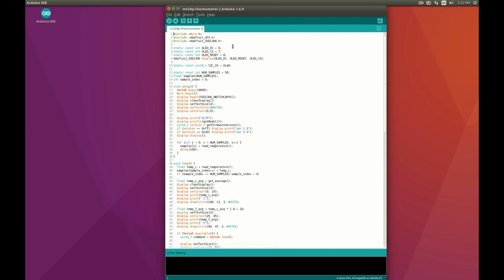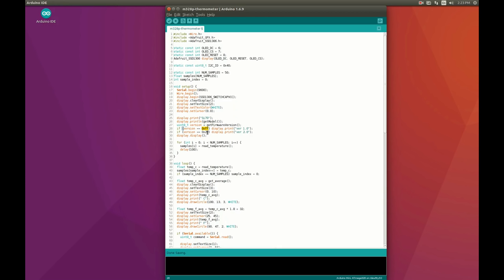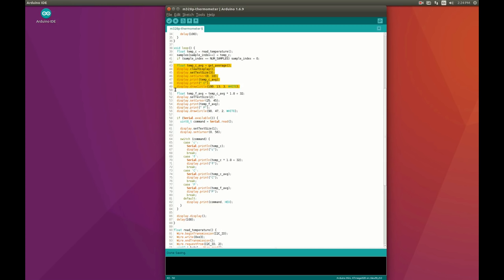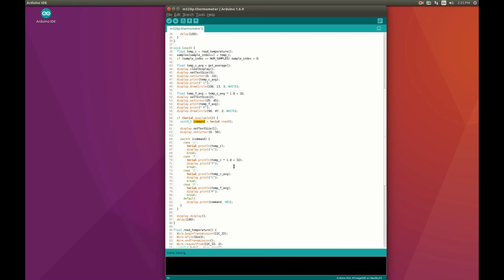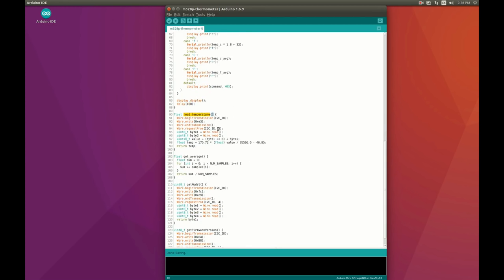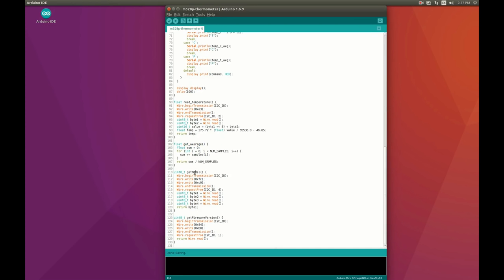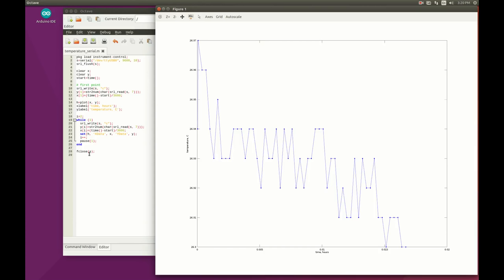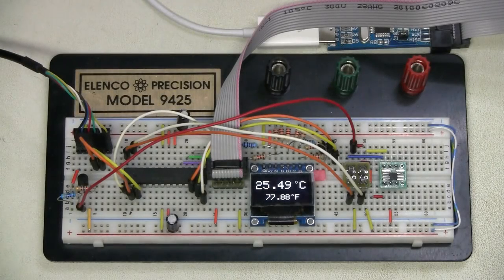#53 - Precision thermometer for data logging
Silicon Labs Si7051 was used to build a 0.1 degree C accurate thermometer with a serial port over USB. A small 0.96" OLED display with SPI interface was also used, as well as Atmel ATMEGA328P micro-controller. The software was written using Arduino development environment and Adafruit_SSD1306 library for OLED display.